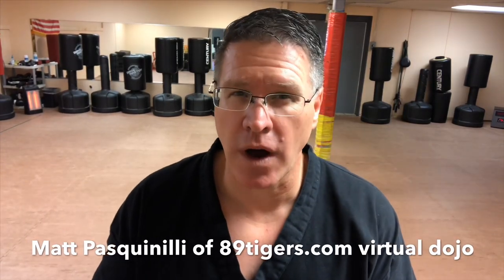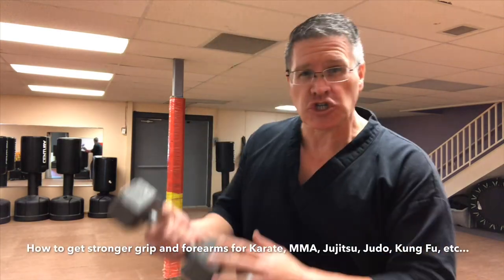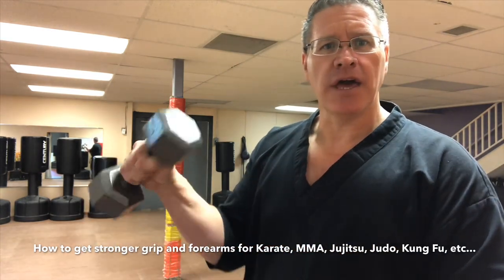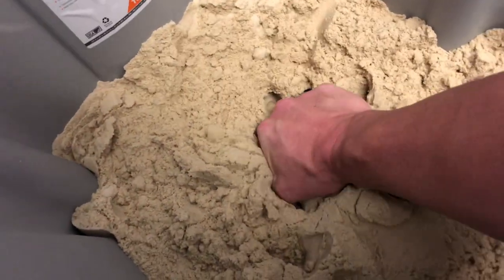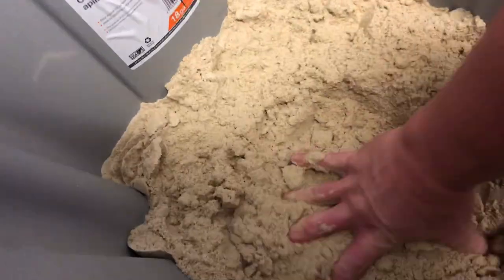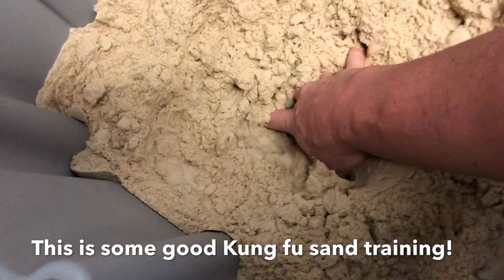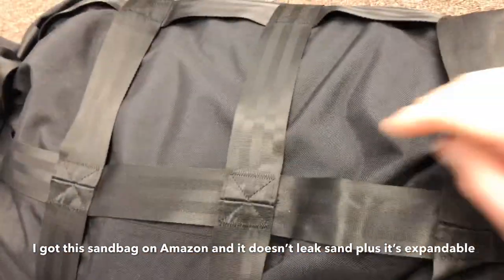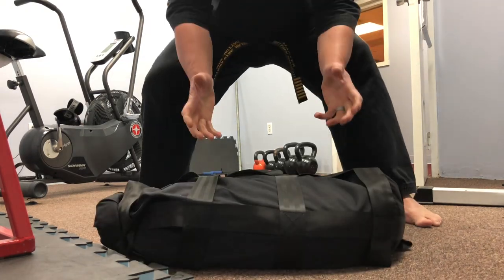Bruce Lee forearm and grip training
In this video you will learn a few simple exercises that will add great strength and power to your forearms and hands that improves your grip and conditions fingers and hands. Train like Bruce Lee or Ip Man or a Kung Fu monk at the Shaolin Temple (the movie version at least!)